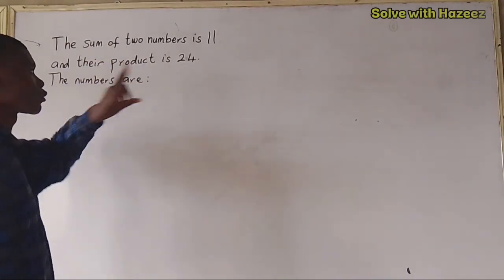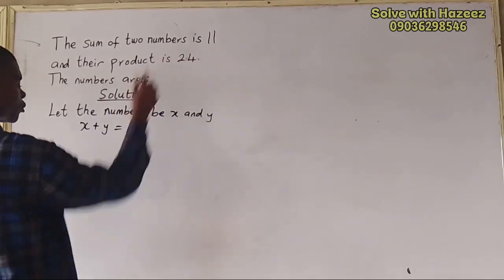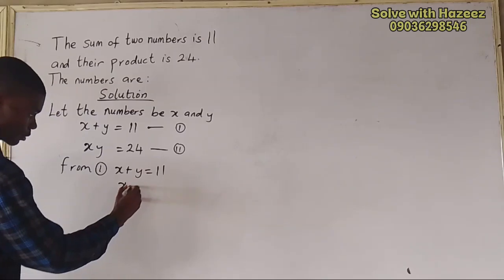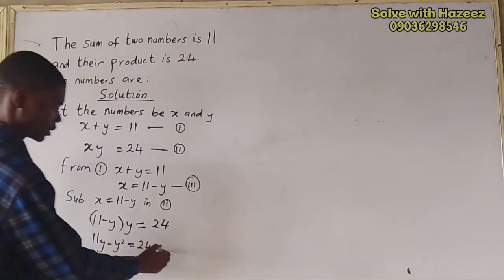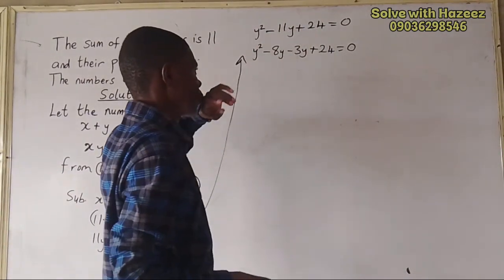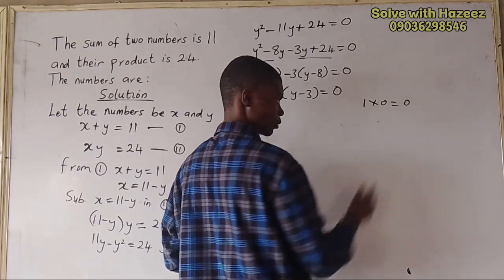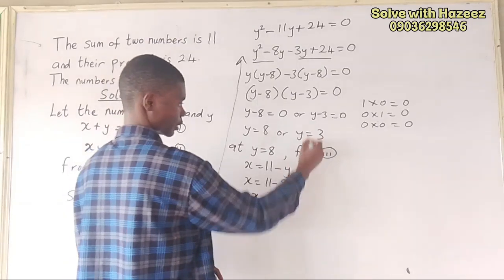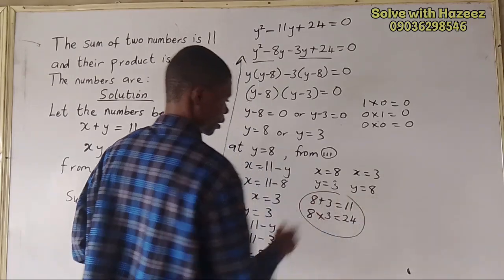How to solve word problems in Mathematics easily (Step-by-Step)